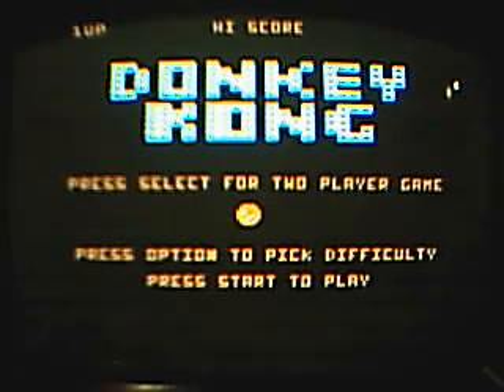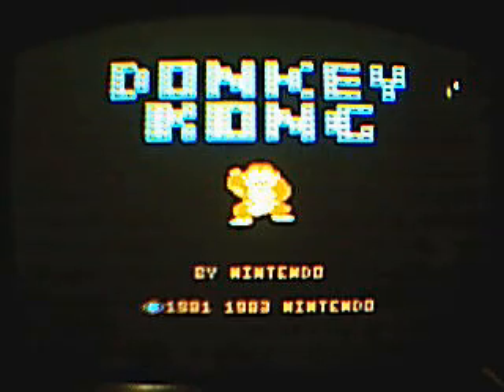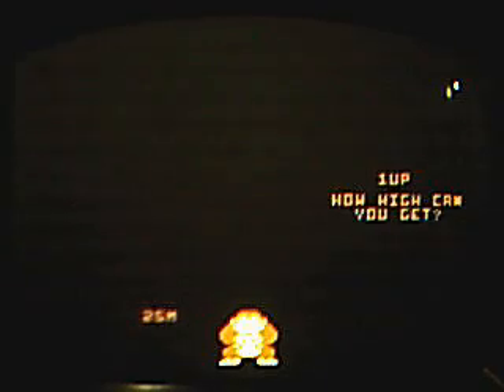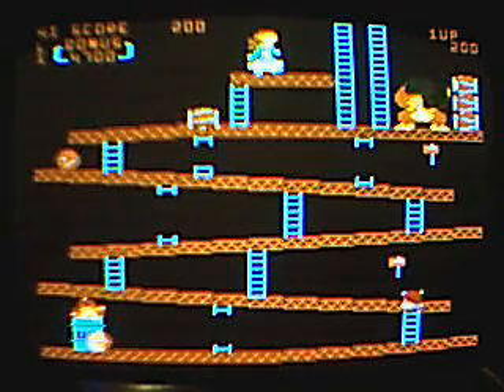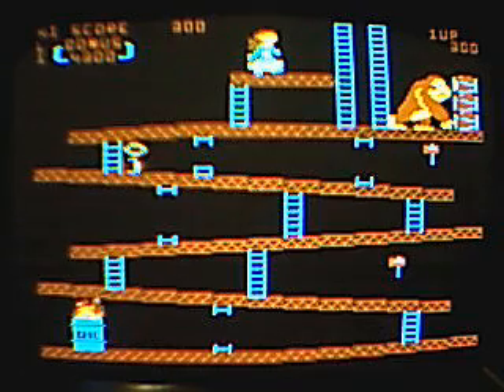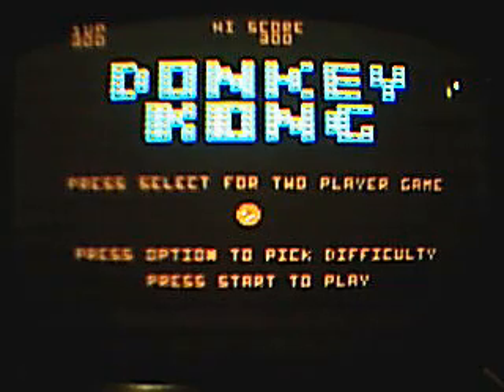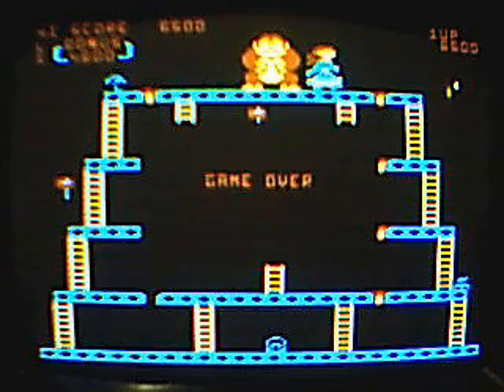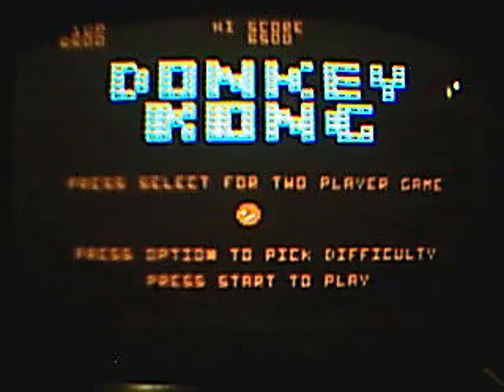Donkey Kong with rarely seen intro screen on Atari XEGS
I didn't even think the Atari 8-bit computer version had the intro screen until someone else online mentioned it.  There's a little trick to seeing it, which I explain in the video.  Plus, this version is notoriously difficult, but you keep coming back for more because it's so fun to play.